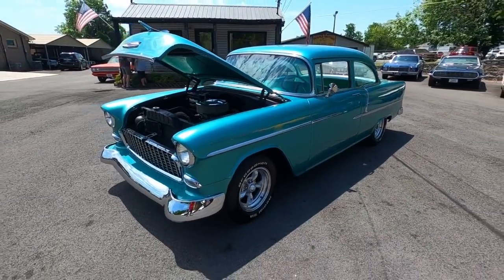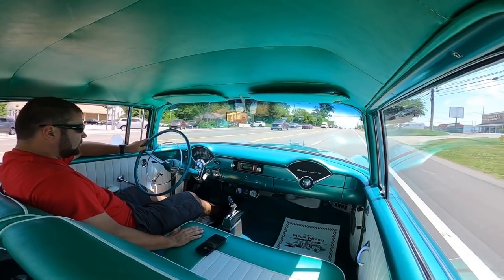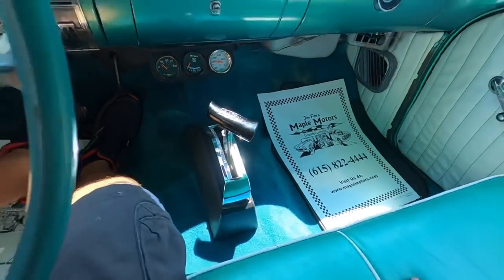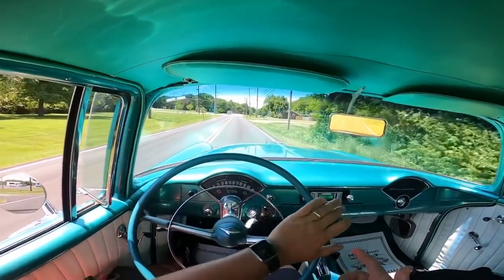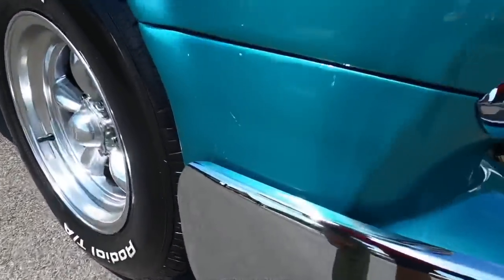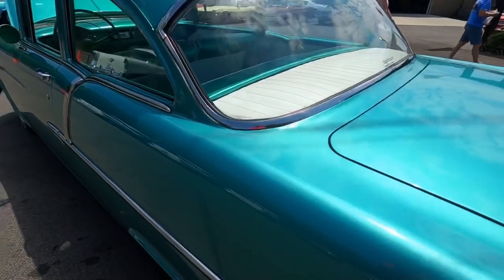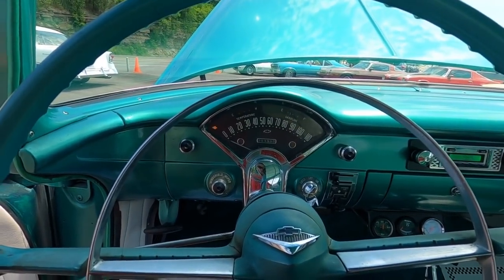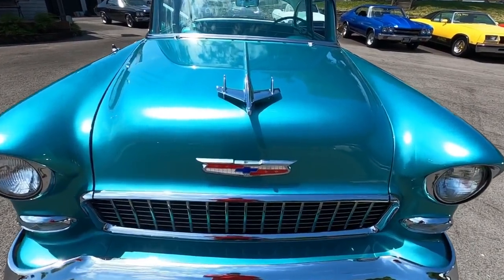Test Drive 1955 Chevrolet 210 2 Door Post SOLD $32,900 Maple Motors #1650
1955 Chevrolet 210 2-Door Post
V-8 engine, automatic transmission, performance upgrades, chrome accessories, headers, dual exhaust, 2-tone interior, B&M shifter, aftermarket gauges, digital radio, nice chrome 1-piece bumpers and trim, 15" aluminum Torque Thrust wheels with BFG tires. Stock#1650 $32,900

Web:  Maplemotors.com
 TN residents